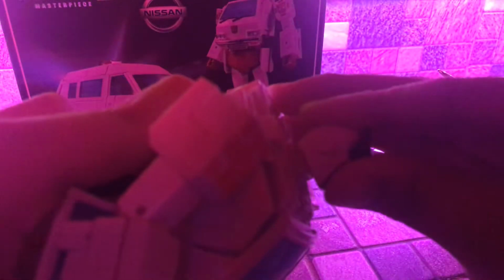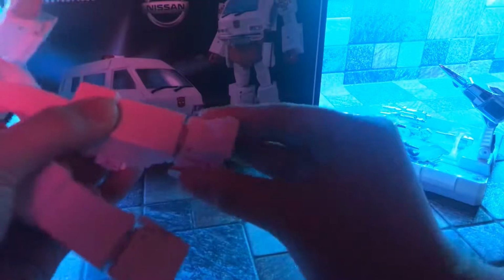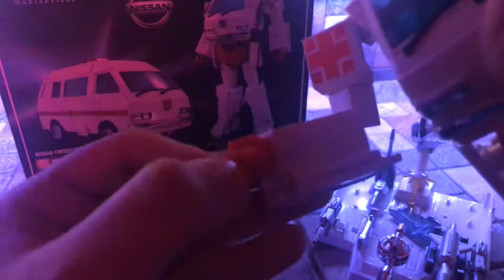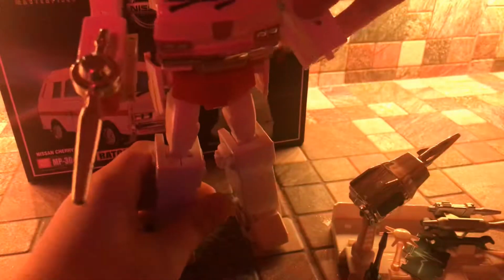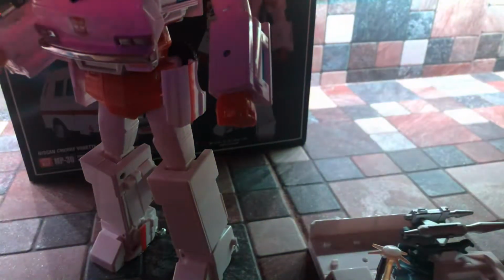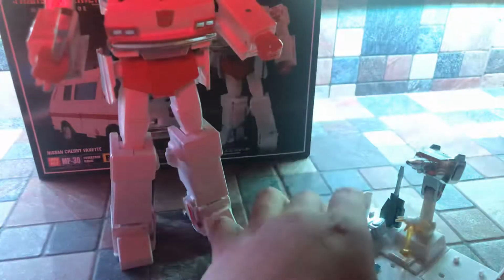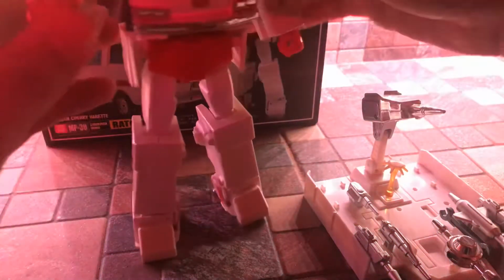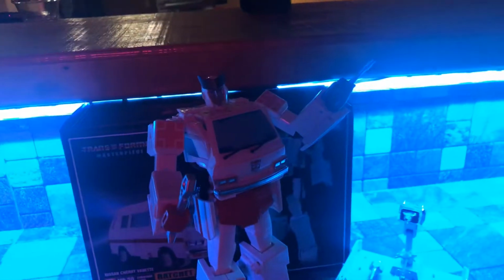Transformers Masterpiece MP 30 Ratchet part 2